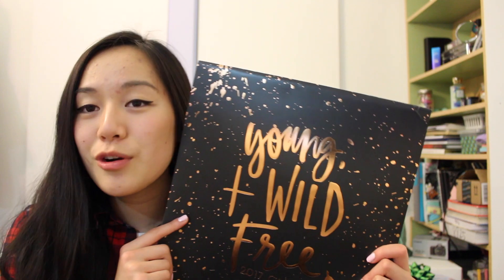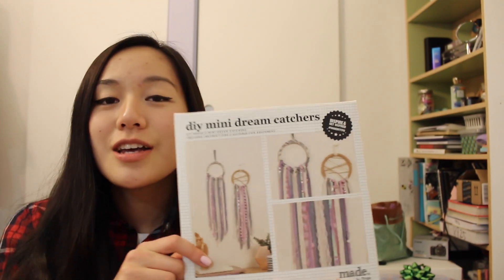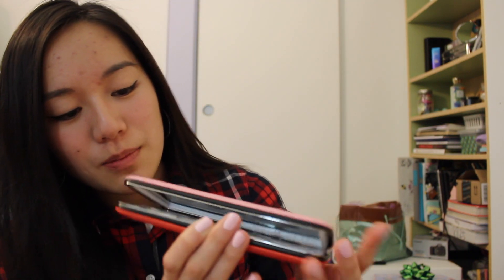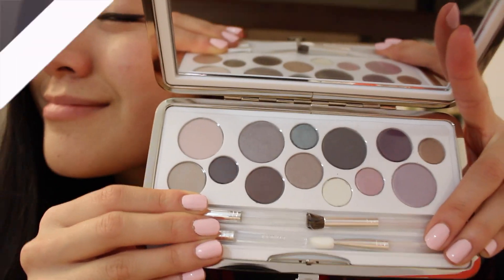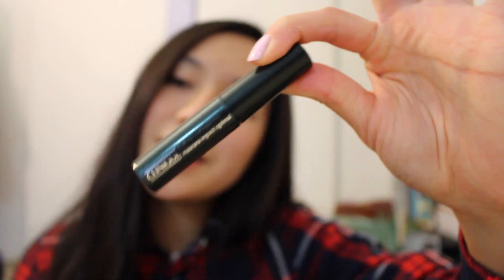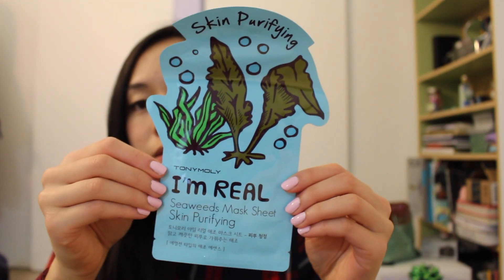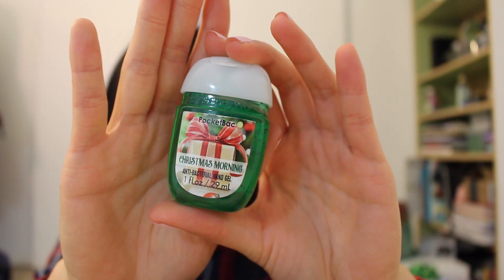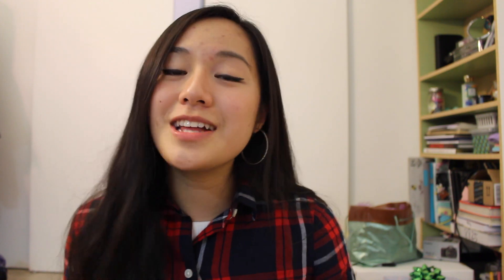WHAT I GOT FOR CHRISTMAS 2016!! | Cyndercake415